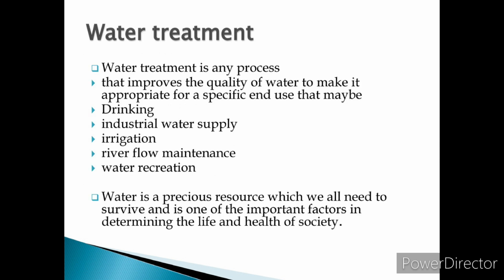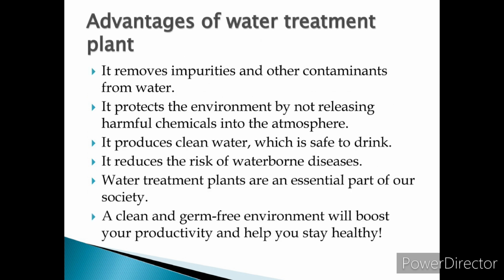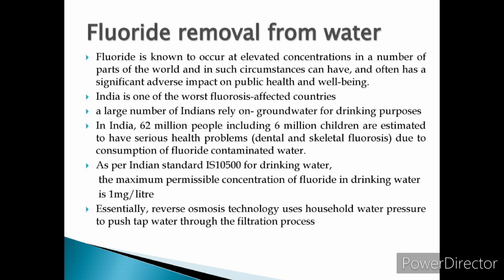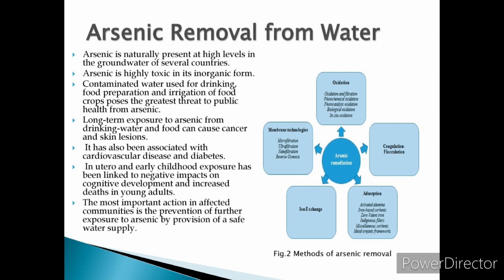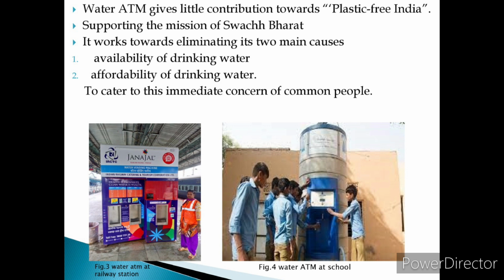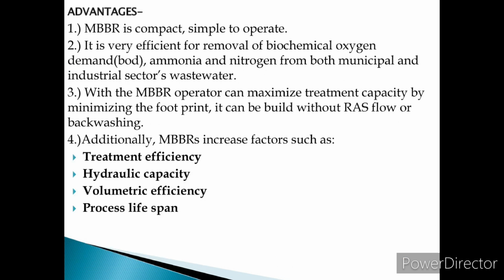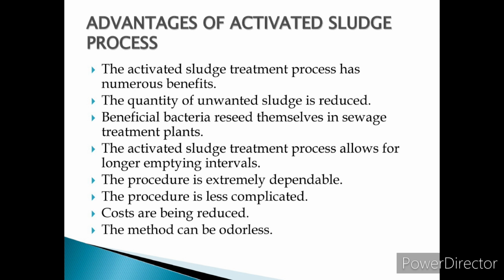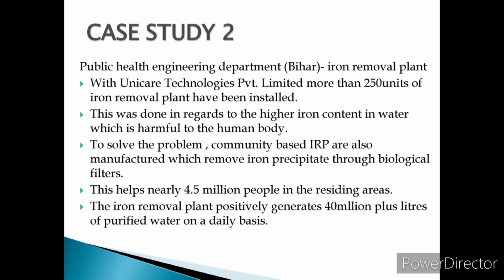A seminar on Water treatment solutions by Pragati Pal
A seminar on Water treatment solutions by Pragati Pal final year student @civilfoetlu @lkouniv_official